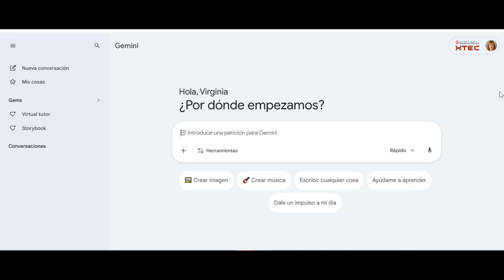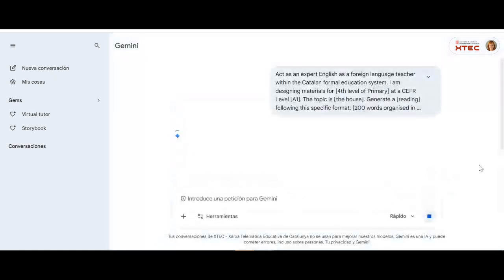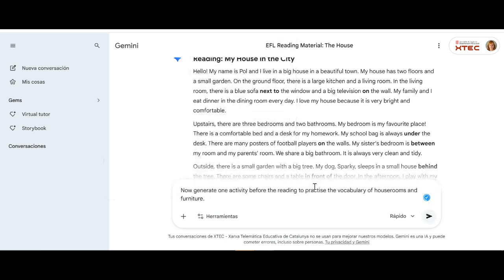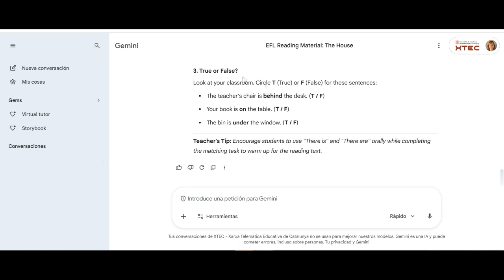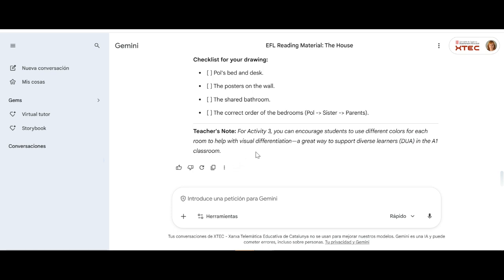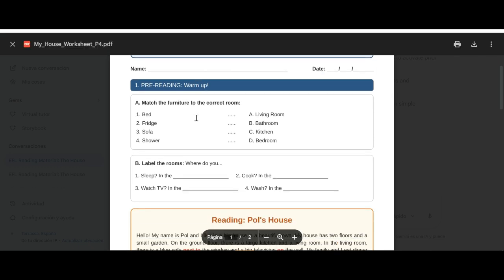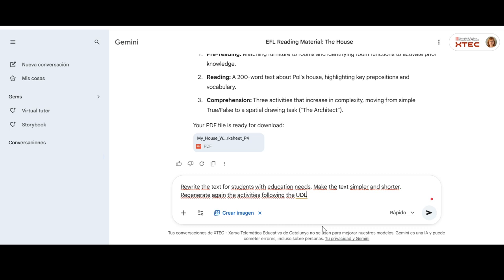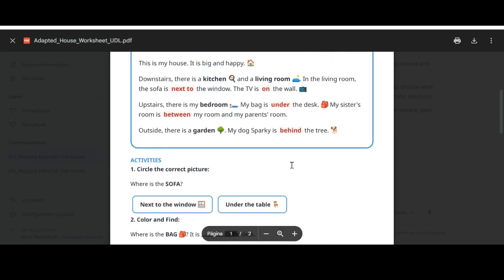Text based content with Gemini